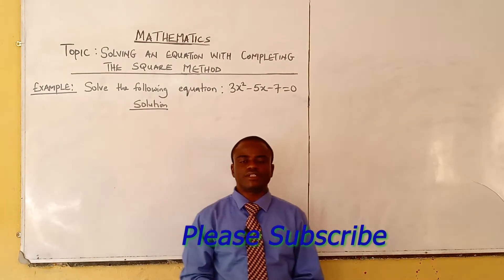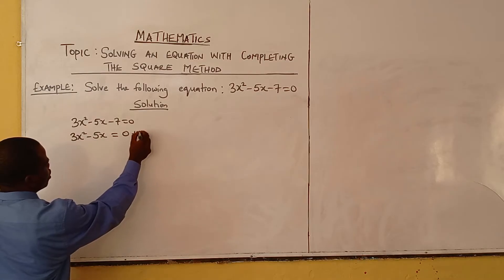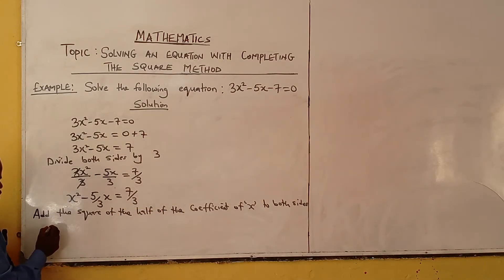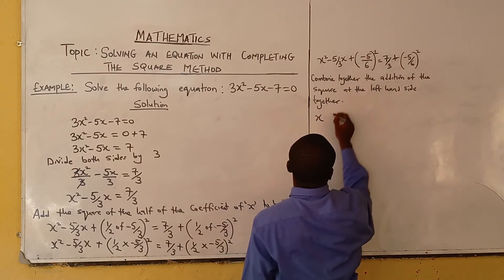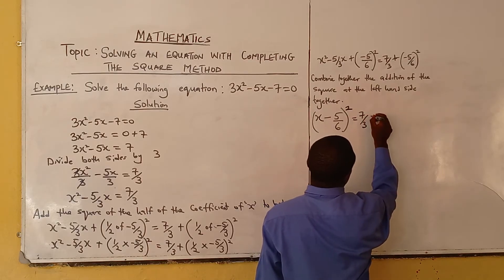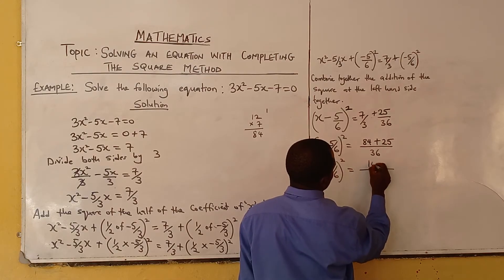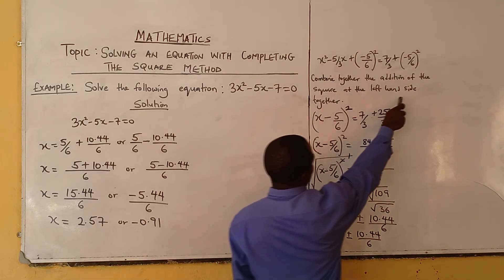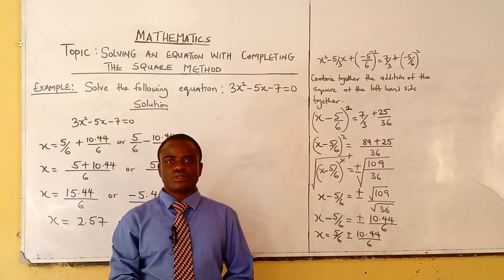Mathematics :Quadratic equation solved with completing the square method(Part 3) (SS2)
Quadratic equation solved with completing the square method   (SS2).
Learn how to solve quadratic equations using the completing the square method when the coefficient of X-Squared is greater than one(1). In this step-by-step tutorial , you'll understand how to simplify the equation, divide by the leading coefficient , and complete the square to find the solution. There are ARABIC, FRENCH ,SPANISH and other subtitled
This video covers:
(a) What completing the square means
(b) How to solve when the coefficient of X-squared is greater than one(1)
(d) Tips for avoiding common mistakes
(e) Great for students preparing for WAEC, NECO, JAMB, GCSE, or any algebra exam!